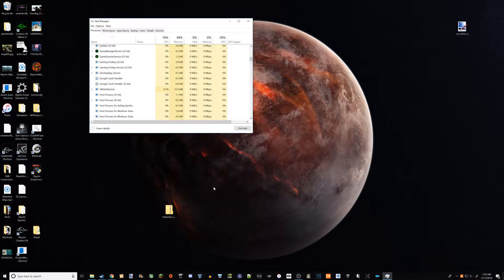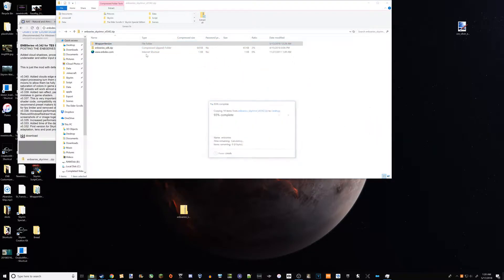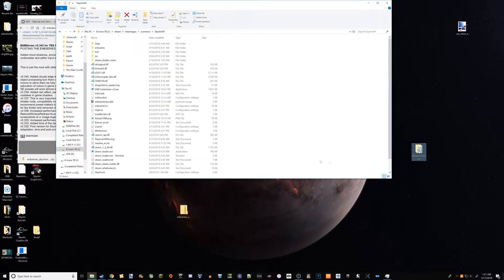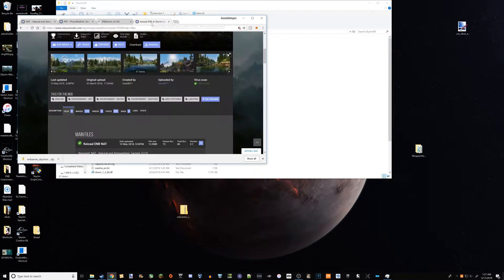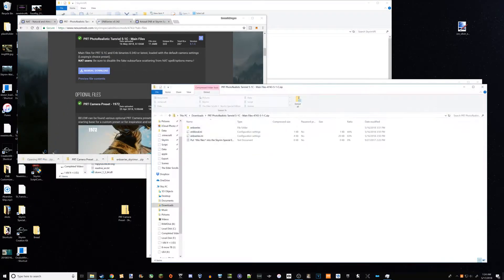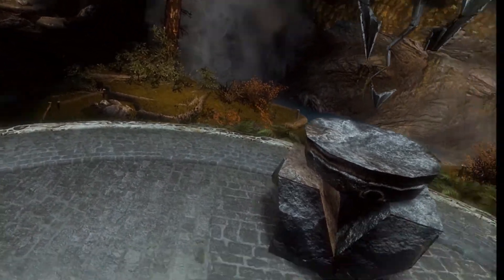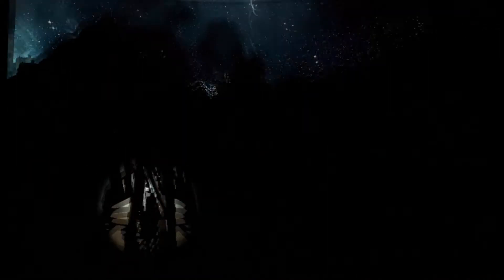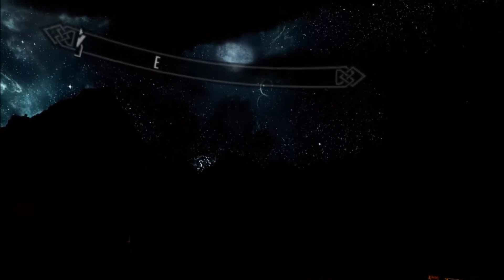HOW TO INSTALL AN ENB FOR SKYRIM VR!